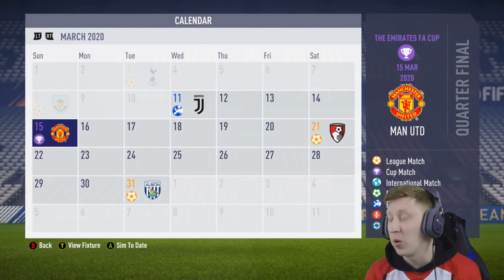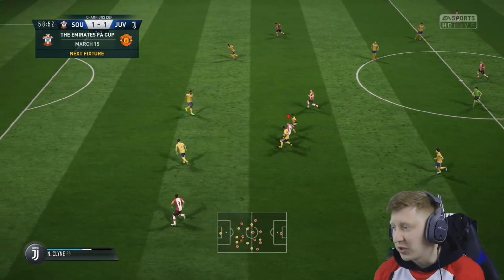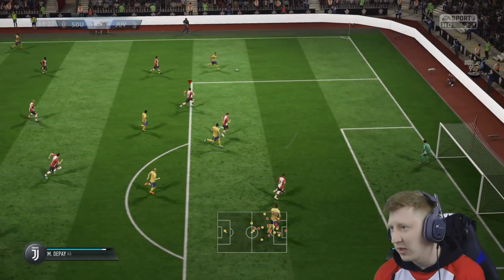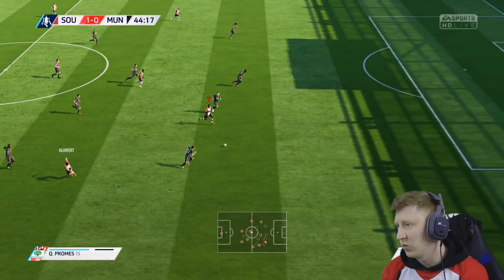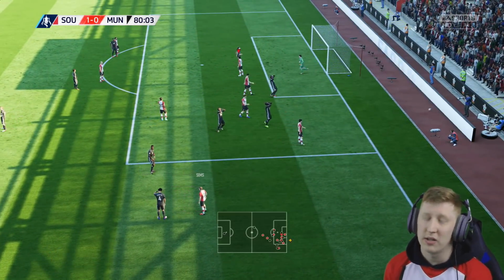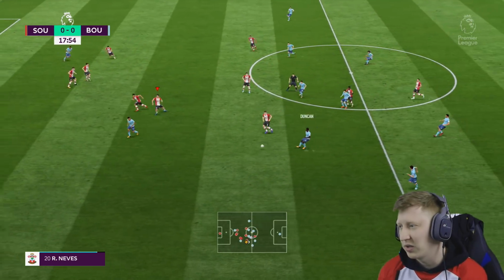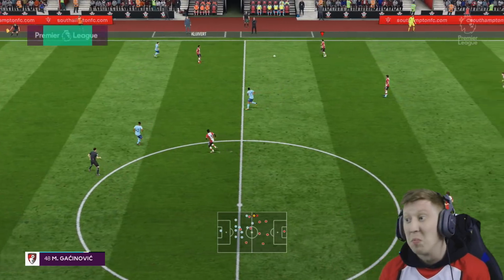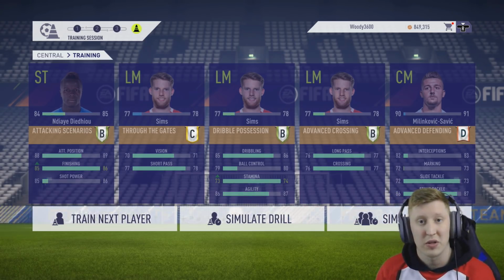FIFA 18 Southampton Career Mode S3 Ep22 - ABSOLUTELY DESTROYED!!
I also stream over on Twitch as regularly as i can,  you can find the Twitch link above =)